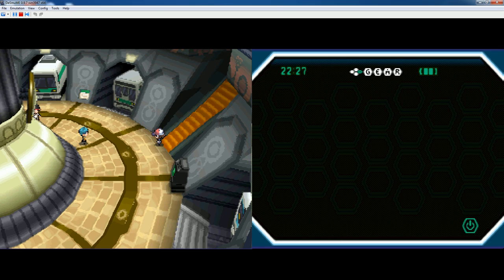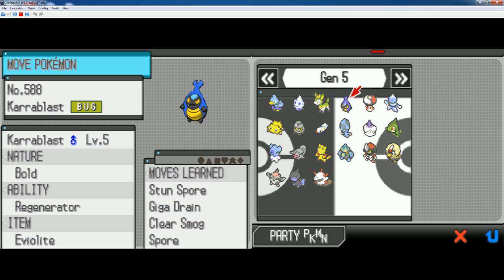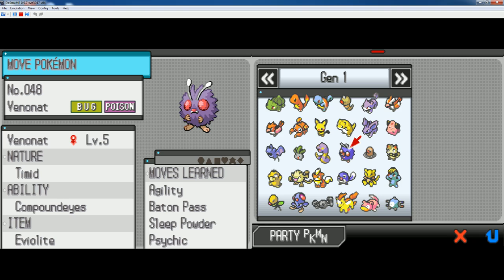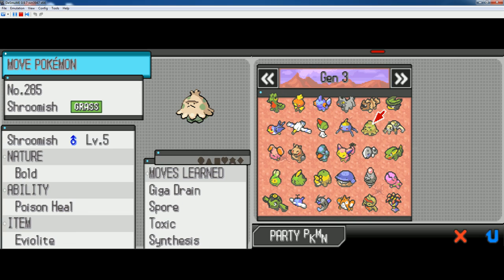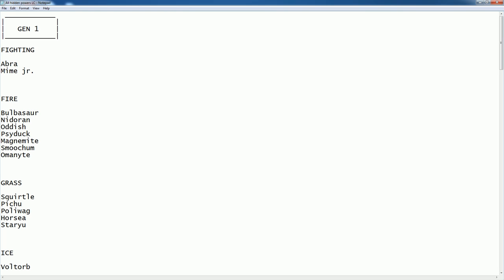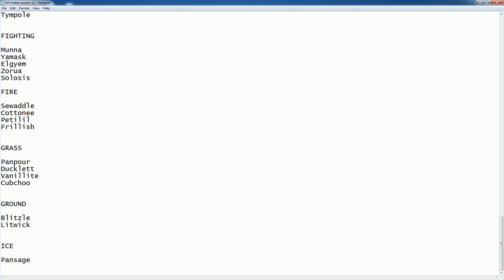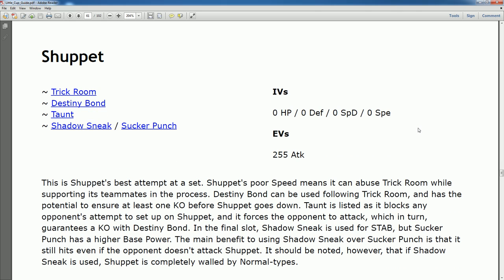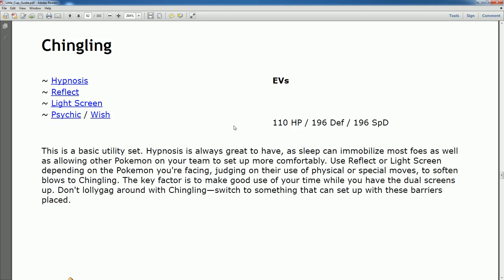Best Pokemon Black Game Save File - Little Cup Edition ( Download ) All Pokemon LVL 5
THIS IS A POKEMON BLACK GAME SAVE, WORKS FOR EU AND US CARTS/ROMS VVV MORE INFO VVVV

If you wish to donate to me for taking my time to give you this arsenal of fun, then my go to my main channel for the Paypal donation link or just send to

IMPORTANT INFORMATION
Take the word legit with a pinch of salt.
They are all legit in terms of: they are within their boundaries the game set for them
They all have legit movesets, abilities, stats. (all 31 IV is possible but it is a ridiculous chance)
This is generally made to promote fun as a stadium 3 alternative. I don't expect anyone to think they can go into a legit tournament without being disqualified. This is all for fun.

If you want my latest pokebank 100% transfer rate file, it is located here, and does not contain the PDF in the video

This is a black game save

To make it work, you need to paste it in your emulator directory under the "battery" folder. Also the game save must match the name of your rom. E.G you black rom is called "tootyfruity.rom" you would then need to RENAME the save file to "tootyfruity" in order for the emu to access the game file.

OR on desmume got to File, Import Backup memory, find the sav file, restart the rom from the emulator, the new save should appear in the main menu, go in the game and save, sorted.

GOING ONLINE
Great guide/helped me to go online with Desmume was this highly recommended.

GETTING THIS SAVE ON YOUR NDS CART
I bought a "NDS Adapter Plus" so i can play pokemon stadium 3 on a 47" TV or a measly ~3.4" NDS screen on the go.

HAVE FUN***
I have given you an arsenal, now use it. on a side note, i have also tidied up my inventory, leaving a select amount of power boosting items like life orb and some berries in case you wish to slightly alter a pokemons play style or avoid item clause.

REQUESTS
If anyone want a particular pokemon with a particular fighting style/moveset/nature/EV spread added, write about it in the comments and ones with most thumbs up will be added. (be legit, like SubSeed Venusaur)